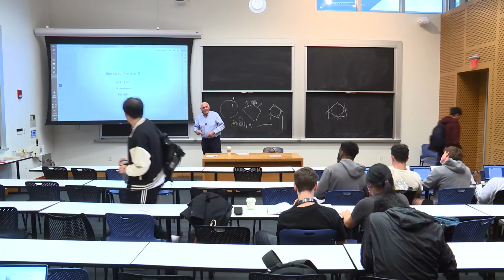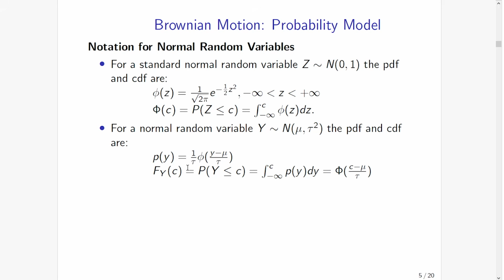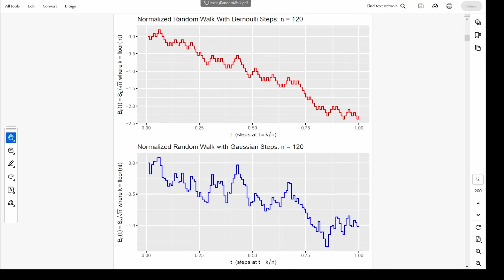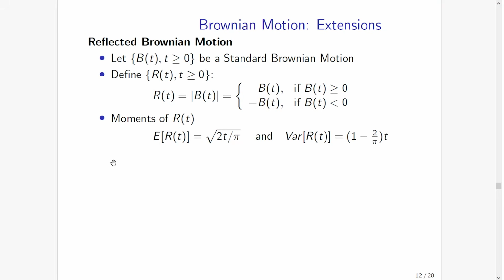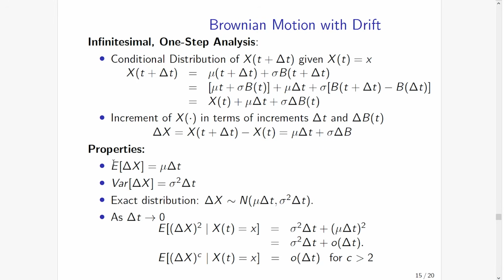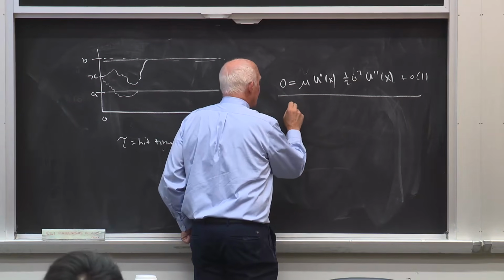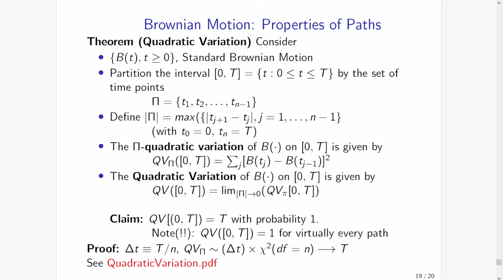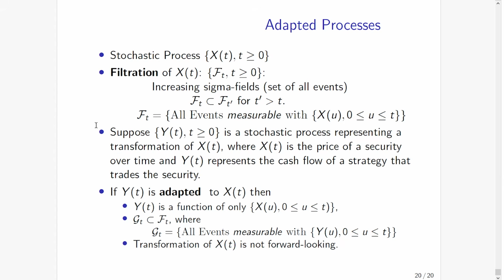Lecture 14: Stochastic Processes II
Brownian motion is a fundamental stochastic process characterized by continuous, random, and independent increments with normally distributed changes over time, whose variance grows proportionally with the time interval. It serves as a mathematical model for diverse natural and financial phenomena, exhibiting key properties such as the Markov property, reflection principle, quadratic variation, and extensions like Brownian motion with drift, reflected and absorbed Brownian motions, and the Brownian bridge, all crucial for understanding random dynamics and derivative pricing.